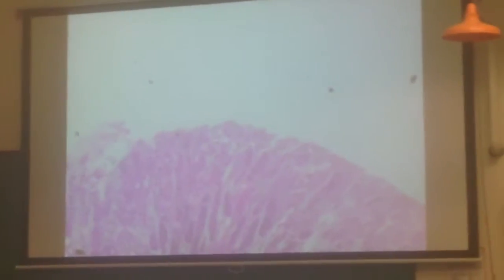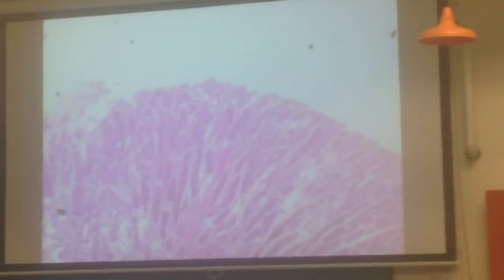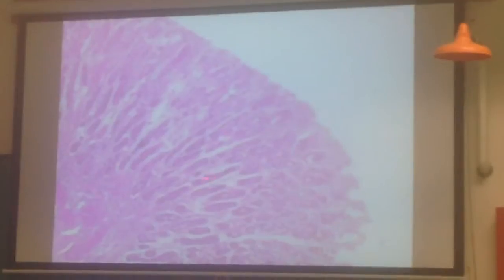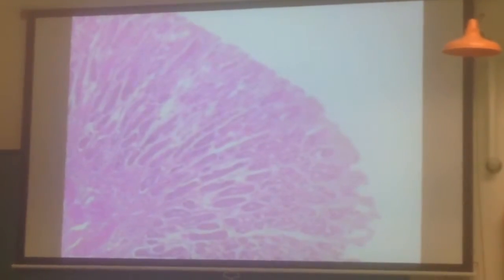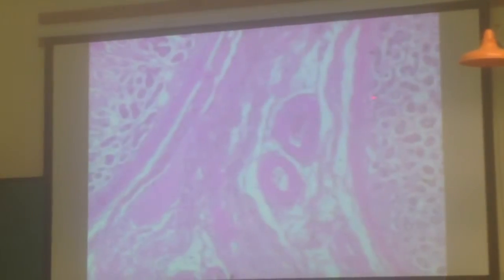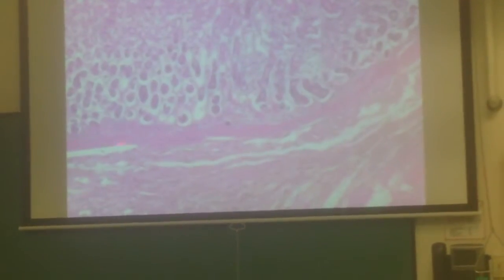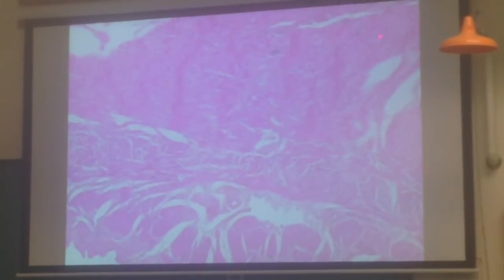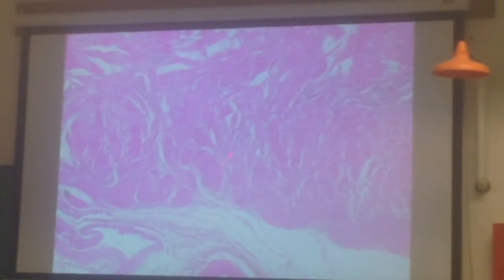Jones anatomy 4